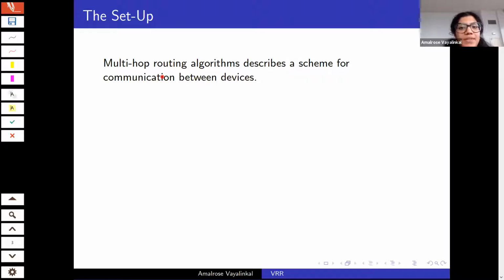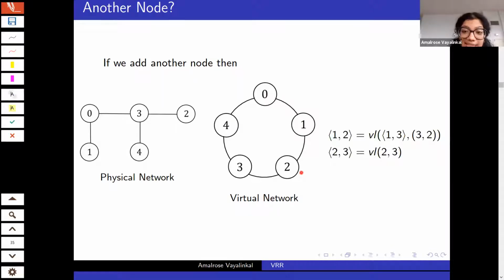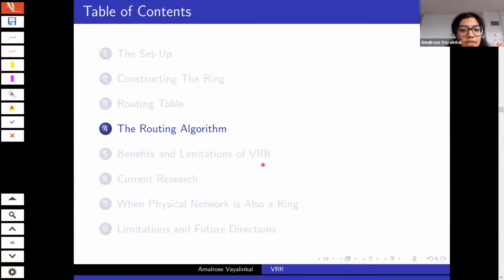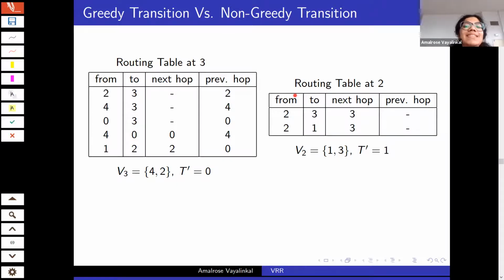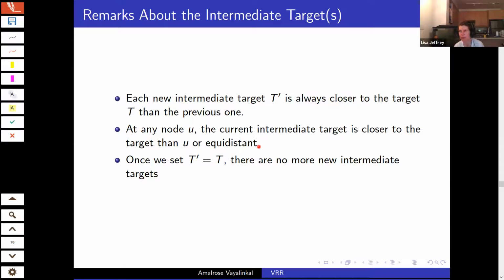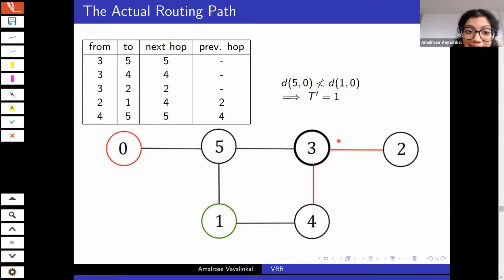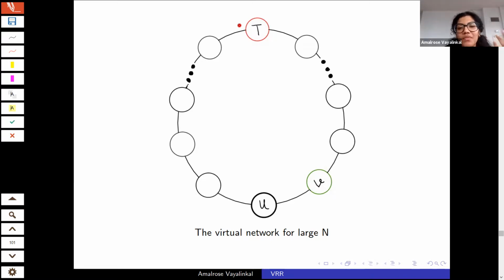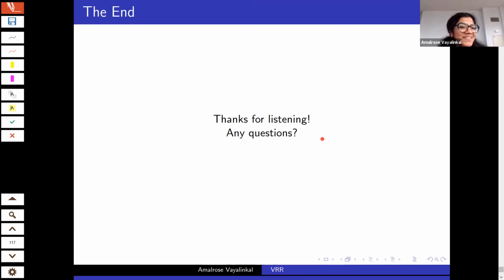Amalrose Vayalinkal: Virtual Ring Routing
Amalrose Vayalinkal gave this talk at UndergraduateSeminar on virtual ring routing, and their applications.

Abstract:

Virtual Ring Routing (VRR) schemes define a routing algorithm for communication between devices by establishing a virtual network overlay given a physical network of NNN devices. Using graphs to model the physical network, we introduce the algorithm and explore the pros and cons of VRR. Time permitting, we take a closer look at the simpler case where the physical network is also a ring (circle) and discuss future directions. This work is part of an NSERC USRA this summer under the supervision of Professor Almut Burchard.